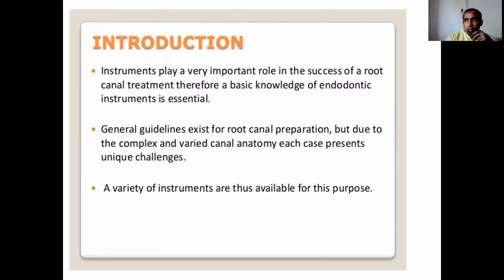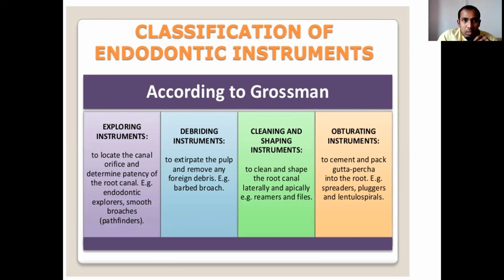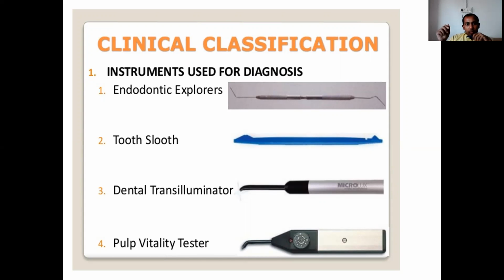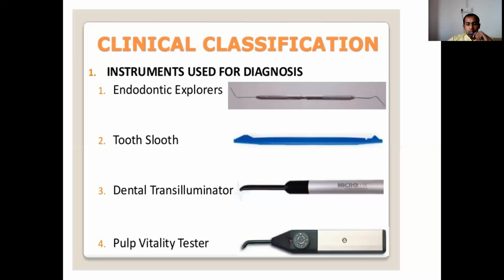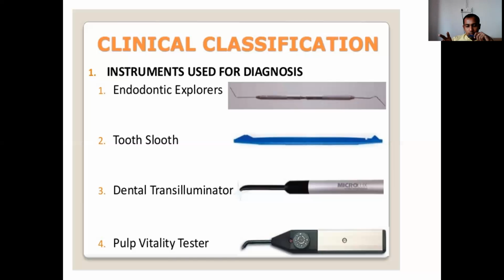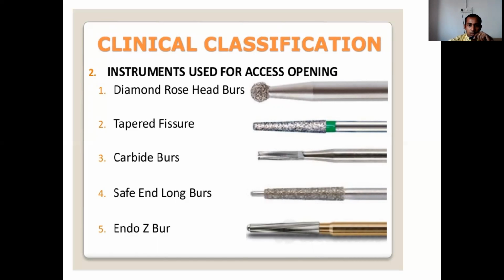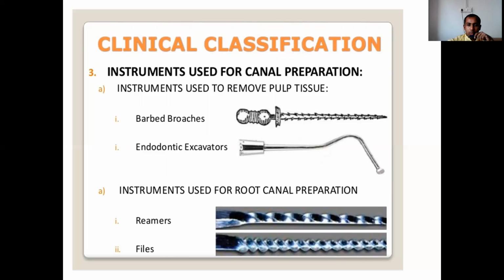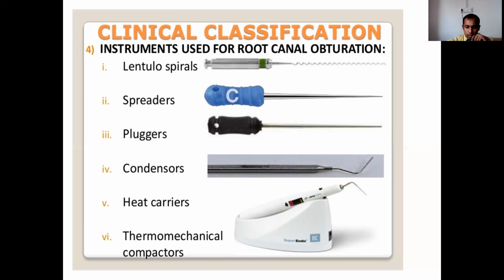ENDODONTIC INSTRUMENTS | DEPARTMENT OF CONSERVATIVE DENTISTRY AND ENDODONTICS | Dr ADARSH VJ